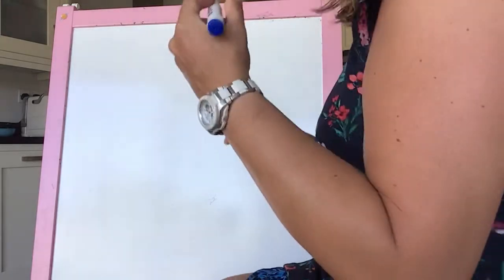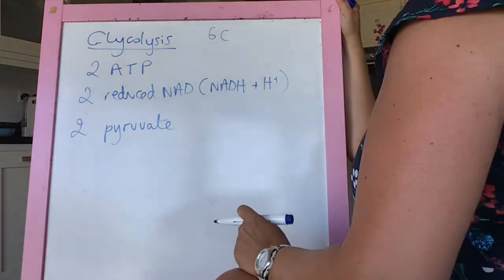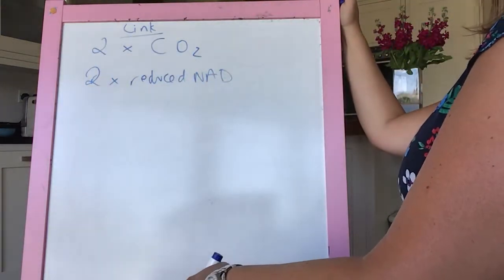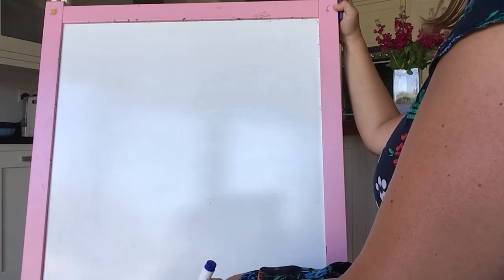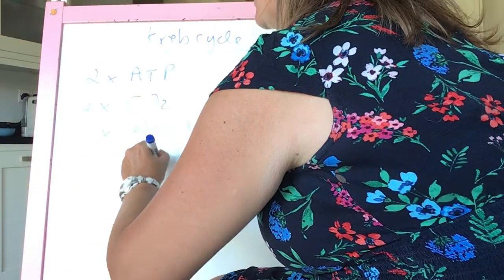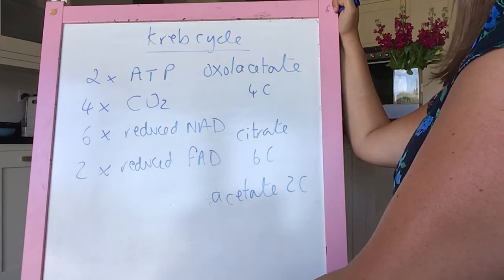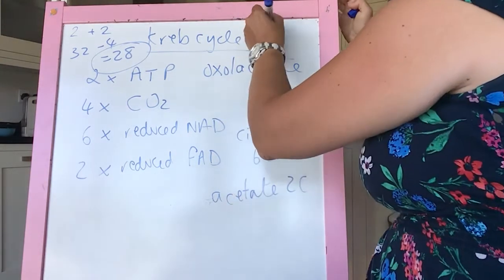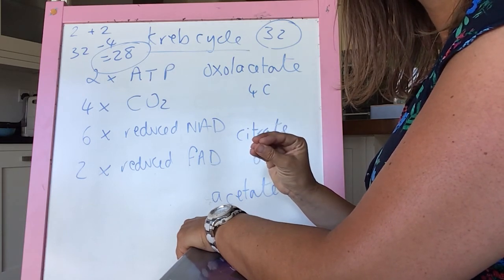31 May 2020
Aerobic respiration products - so far